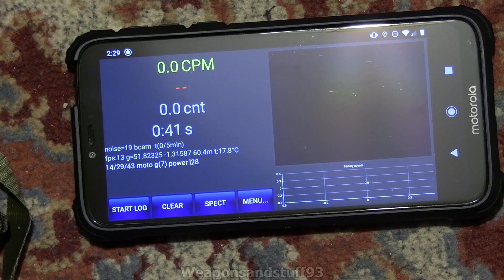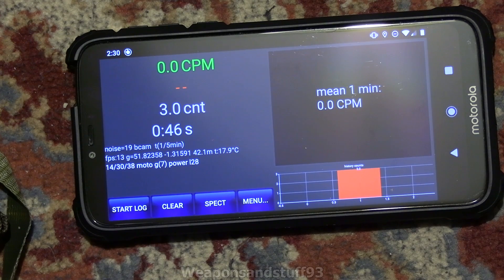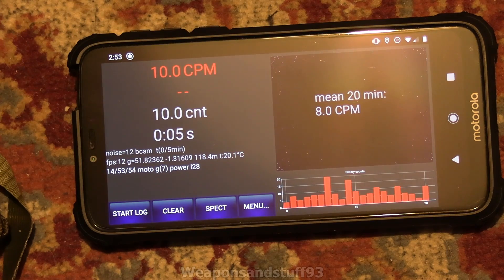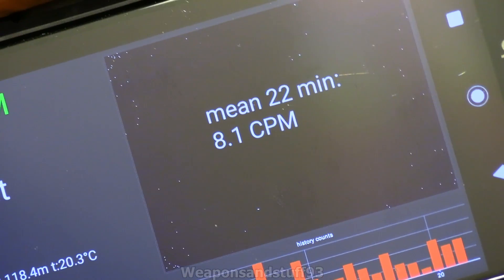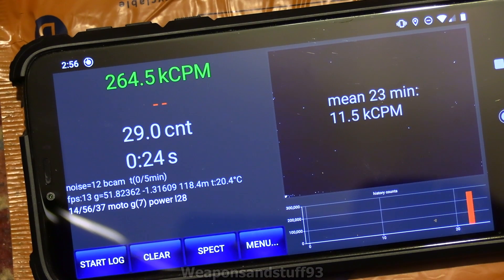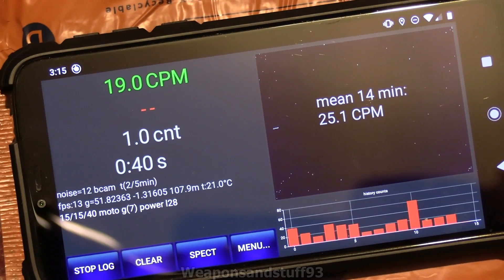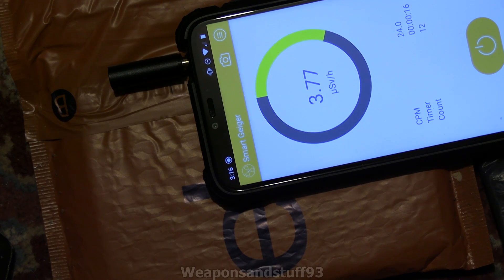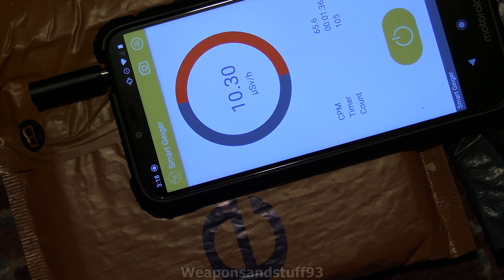Mobile Phone Radioactivity Counter App review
A mobile phone radioactivity counter app that works by measuring ionising radiation hitting the camera sensor, a cool idea but not all that practical. Max Johnson donated and requested this so here you go, thank you Max, at the end of the video I use a smart Geiger just to demonstrate how much faster that gives readings.
Oh and I noticed the carpet looks a bit dirty, better hoover that at some point.